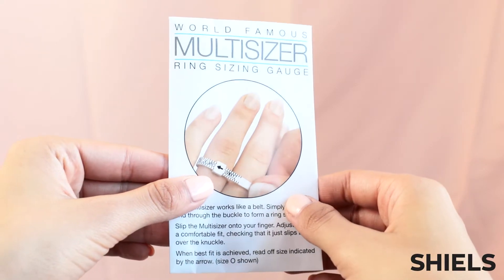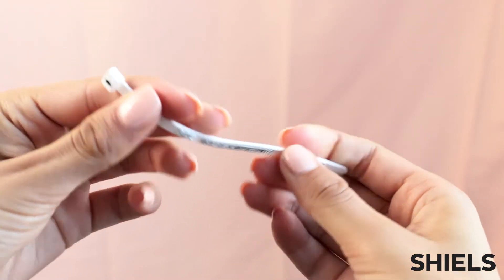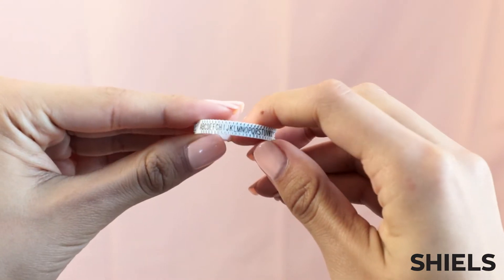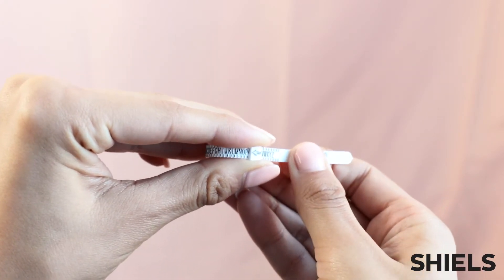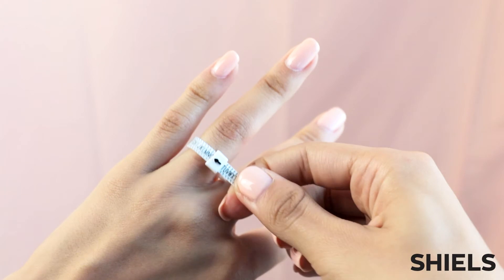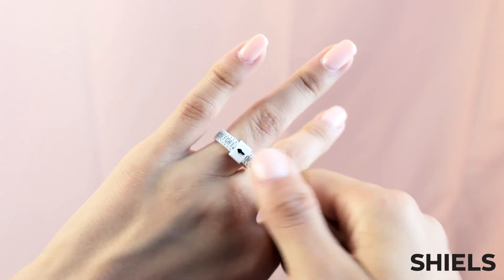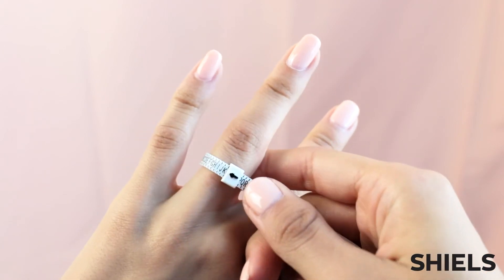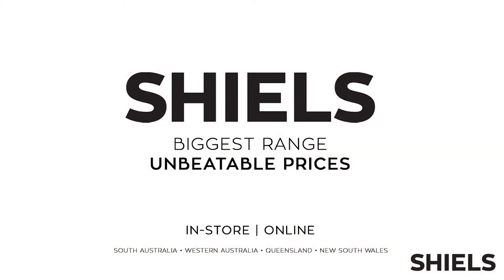Ring Sizing Tutorial - How to Measure Your Ring Size (Ring Multisizer How-to)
Measuring your average ring size at home has never been easier with our world-famous Ring Multisizer Sizing Gauge from our online store. This device works exactly like a belt. All you have to do is push the end through the buckle to form a ring shape. Then you can slip the multisizer on your finger and adjust it to provide a comfortable fit. When the best size is achieved, read the size indicated by the arrow to discover your ideal ring size. If the band on the ring is going to be wider than a standard 2mm, then you need to go up by half a size. Please refer to the chart above for an accurate half-size reading.